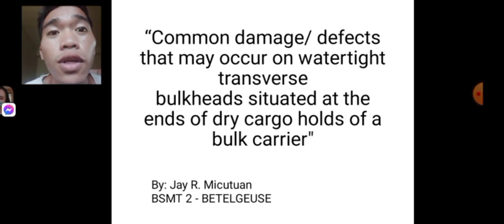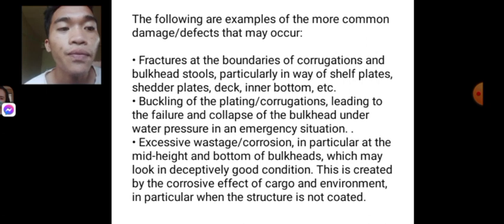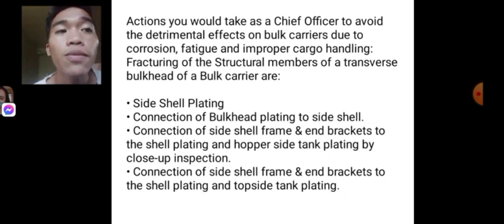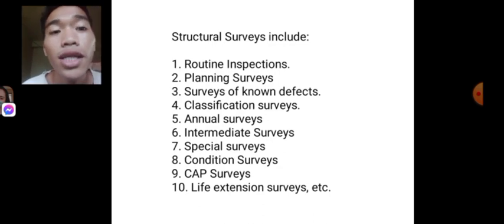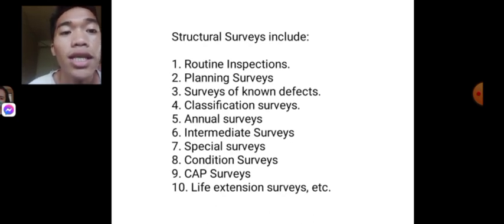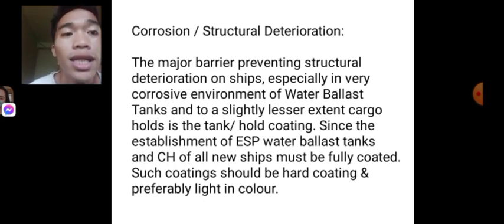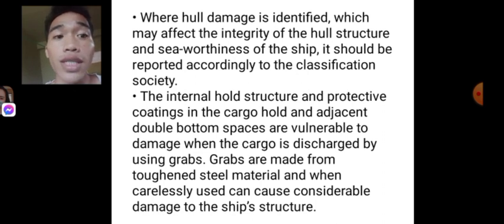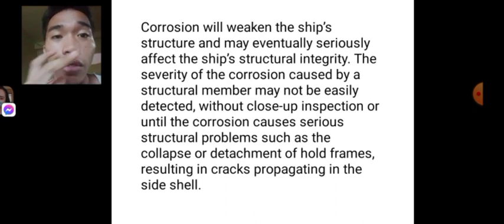WEEK 6 FORMATIVE ASSESSMENT SEAM4R LEC